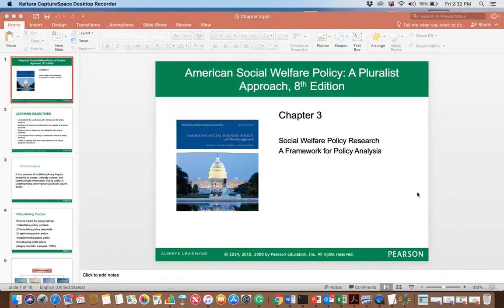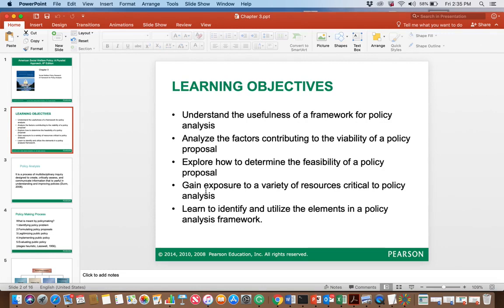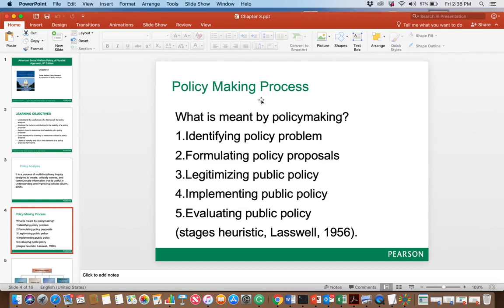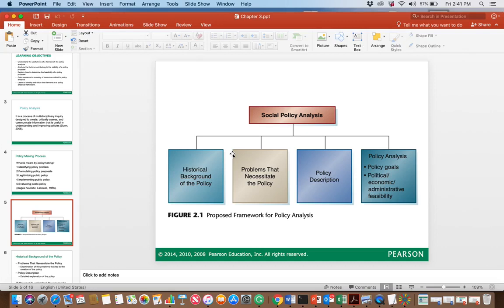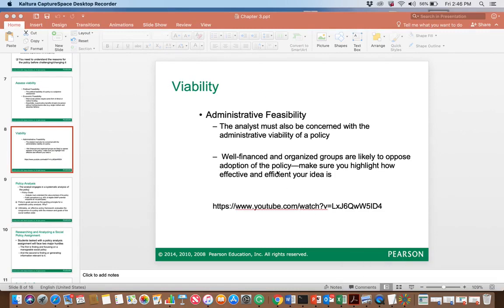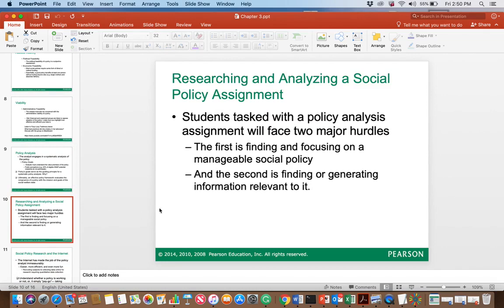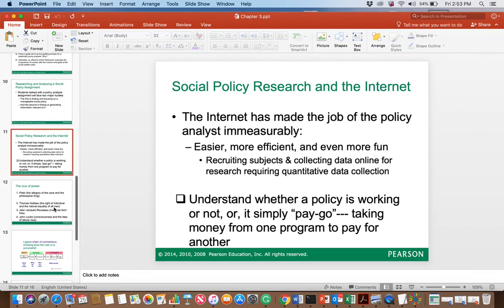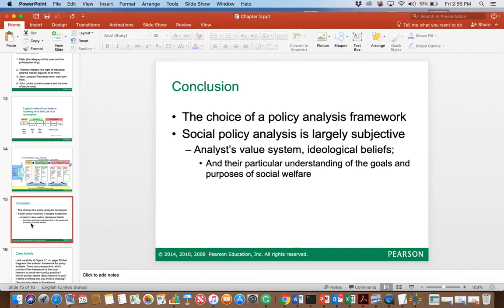Social welfare policy research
Based on social welfare policy research of Karger and Stoesz